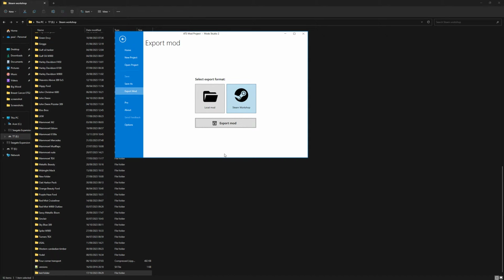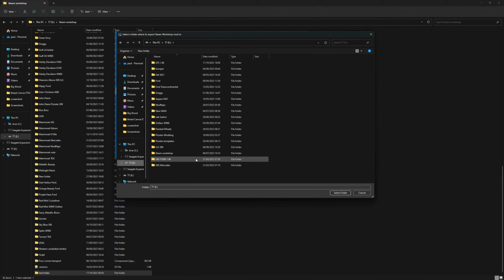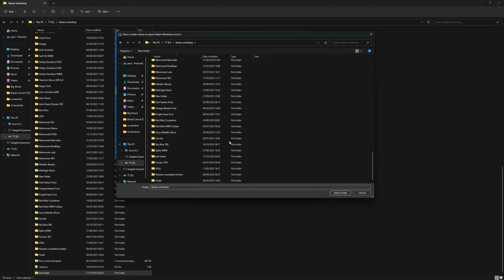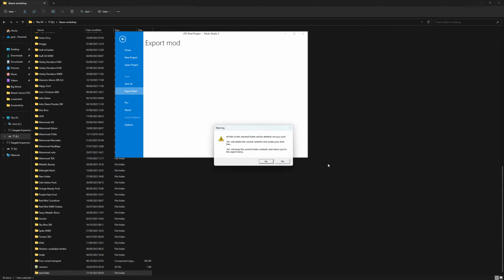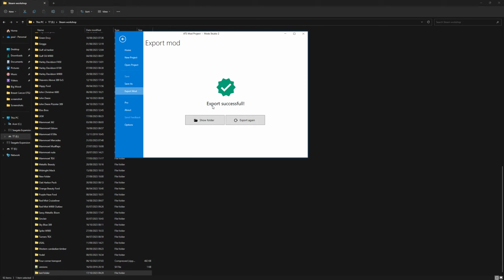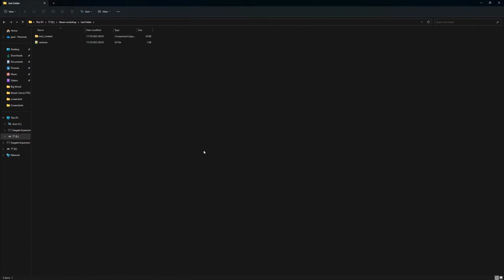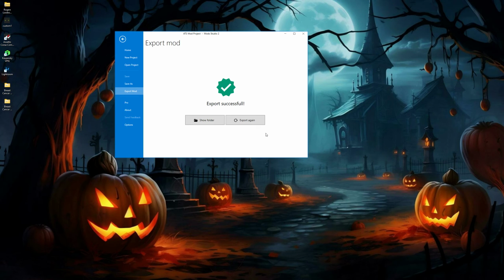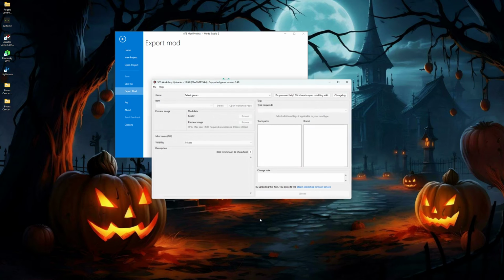How to use the new export feature on Modstudio2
You will find me on Modstudio2 discord or Goggles56 discord

if your looking for more great looking skins be sure to check out these great skinners below.